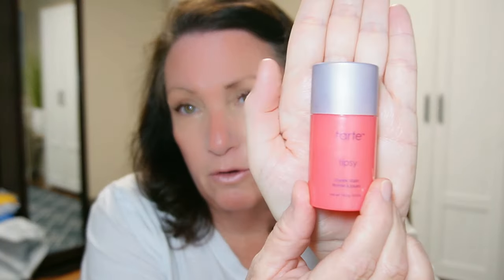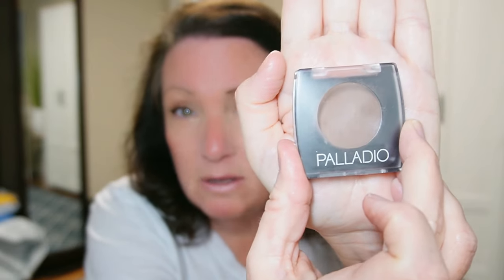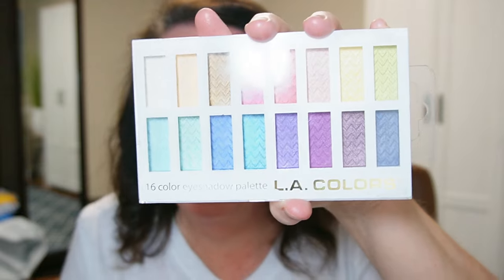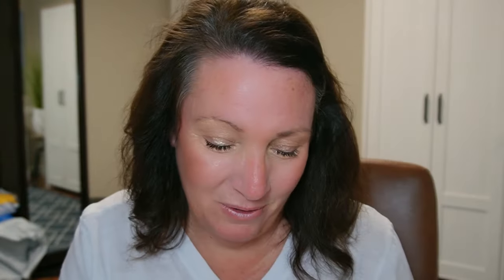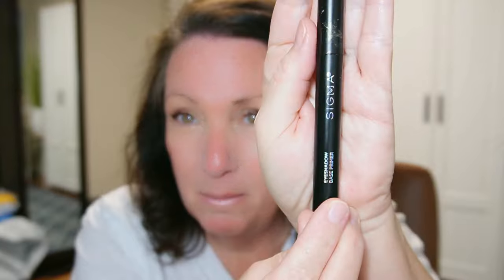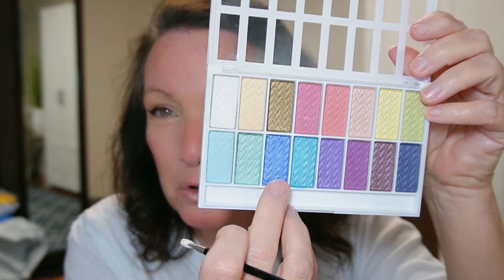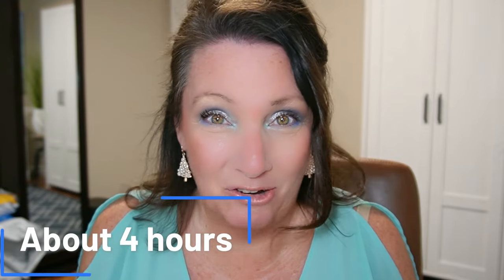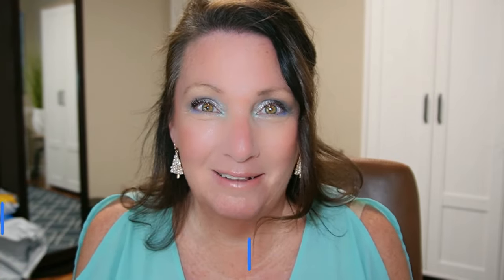Day 7 Vlogmas | Using a $3 Eye Shadow palette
More info below: In todays Make up Monday -- on Thursday -- my 7 yr old granddaughter chose my make up palette.  She wanted me to create an eye look so I looked like Elsa from Frozen.  LOL!  So here  it is from the Five Below store.

Code is LIVINGLIFEONTRACK

On my face:
Moisturizers
Its skin serum
Rosy Glow cell renewal
Ulta Creamy blush stick in Close up
Palladio eye brow filler in dark brown
LA colors eye shadow palette
Nyx setting spray for eye shadow

I eat low carb living a low carb lifestyle!  I used to do Weight Watchers for over 5 years however I switched over to low carb as I find it a more managable way of eating for the rest of my life.  As a result of this change Ive continued to lose weight and lower my blood sugar after learning I was pre diabetic.  My fat numbers are not too high and not at a keto level although some meals could be considered keto meals. Here is my low carb eating plan that I track through carb manager.
Max of 30 carbs per meals
Max of 15 carbs per snack
I do NOT count anything else
I find all the other macros fall into place if I hit at or below my low carb numbers.

My NEW Dollar Tree and more channel, Bargain Connection